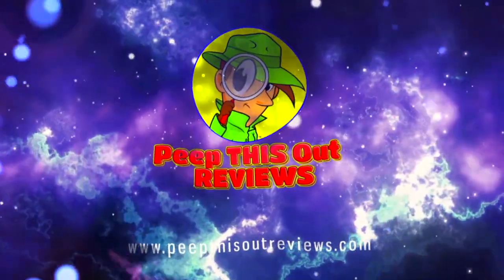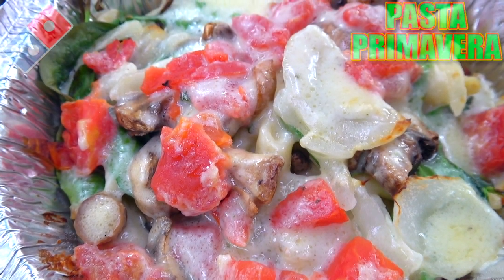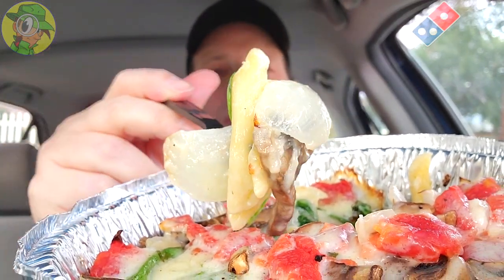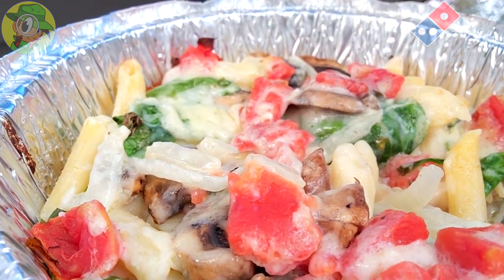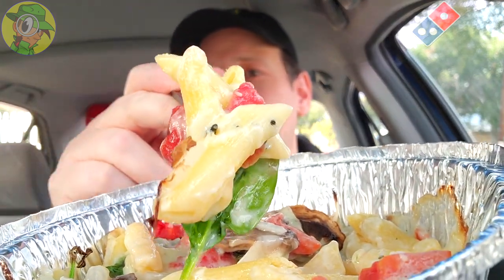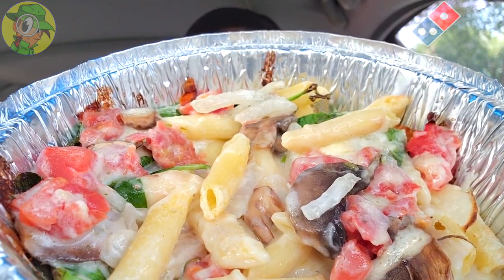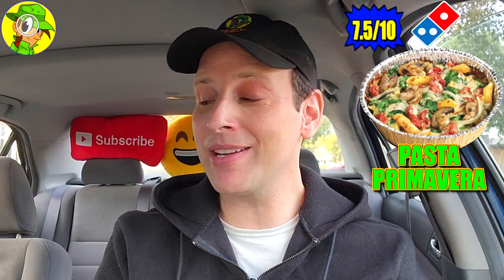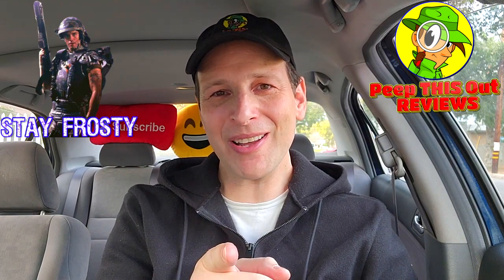Domino's® PASTA PRIMAVERA Review 🎲🍅🍝 | Peep THIS Out! 🕵️‍♂️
This review features the PASTA PRIMAVERA Now Available on the menu over at Dominos® as part of their REGULAR PASTA LINE-UP! That's right! It's the 4TH OF 4 OPTIONS AVAILABLE and I'm trying it for the FIRST TIME EVER! So did this PASTA PRIMAVERA deliver the FLAVOR GOODS and was it worth checking out?! Find out all that and more right here in this DETAILED DOMINO'S® FAST FOOD FOOD REVIEW!

Ian K swings by his local Dominos® to give their PASTA PRIMAVERA a shot! How awesome was the Domino's® PASTA PRIMAVERA?! Only one way to find out, guys! Peep THIS Out!

PASTA PRIMAVERA ($7.99)
Features Fresh Baby Spinach, Diced Tomatoes, Fresh Mushrooms and Fresh Onions mixed with Penne Pasta and Baked with a Creamy Alfredo Sauce.(™)

NUTRITIONAL INFORMATION

Domino's® PASTA PRIMAVERA
Serving Size: 1 Tin
Calories: 530
Fat: 26g
Saturated Fat: 16g
Trans Fat: 0.5g
Cholesterol: 65mg
Sodium: 880mg
Carbohydrates: 62g
Dietary Fiber: 3g
Sugars: 6g
Protein: 15g